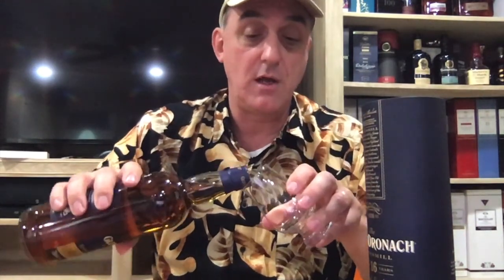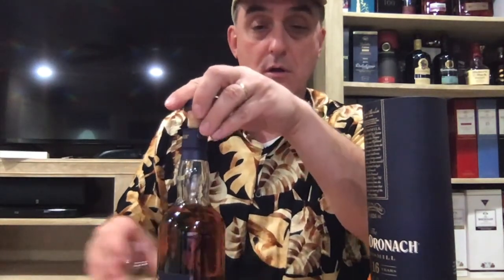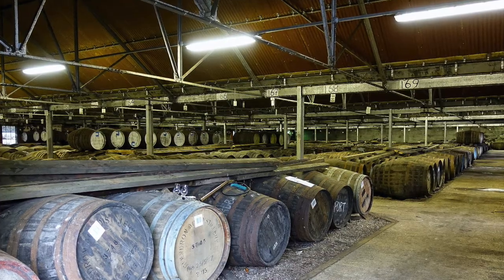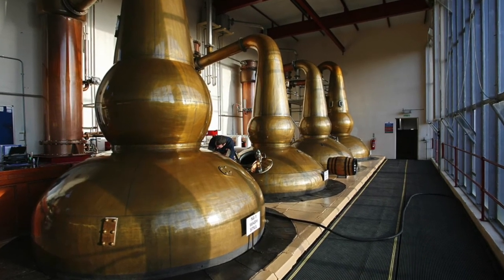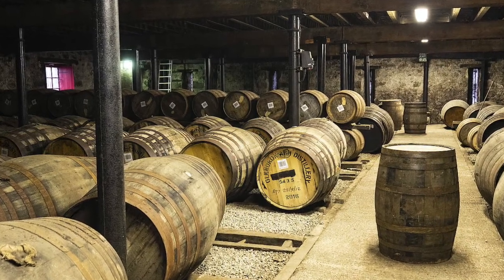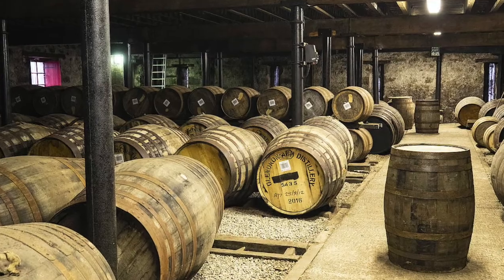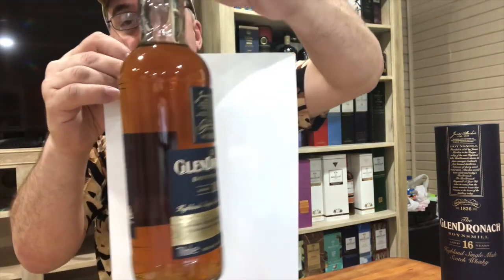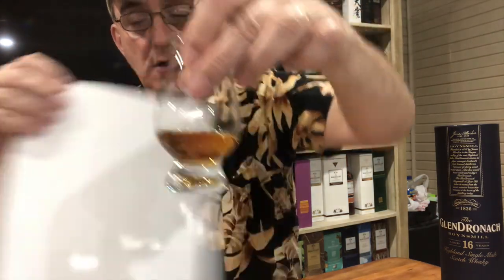The Glendronach 16 Boynsmill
Scotch Sunday
Highland Single Malt Scotch
46% ABV
Oloroso, PX, and Port Casks
Natural Color / Non Chill Filtered